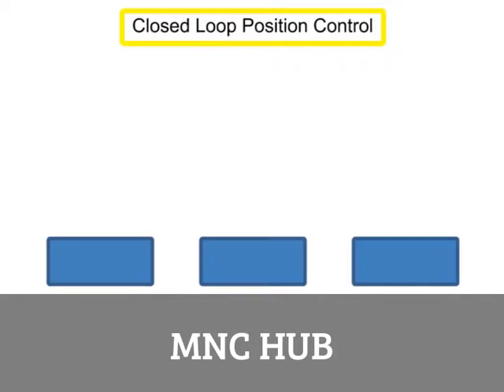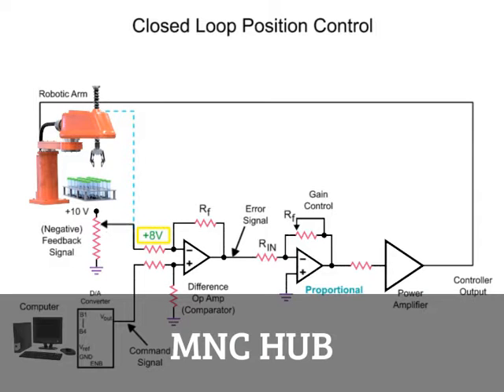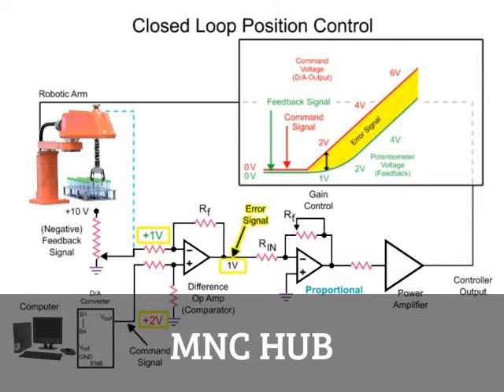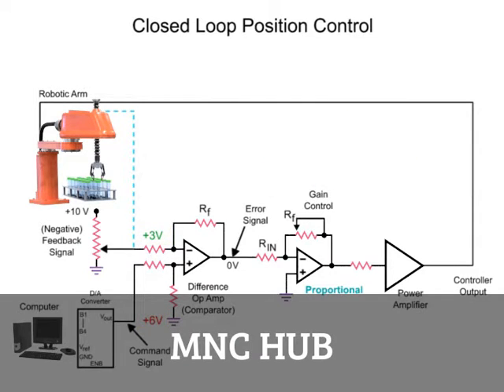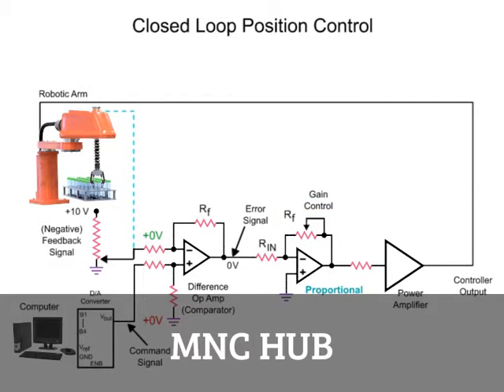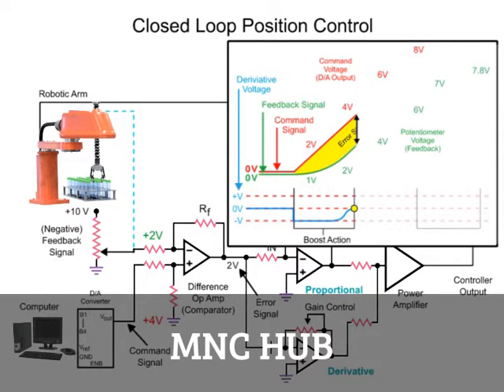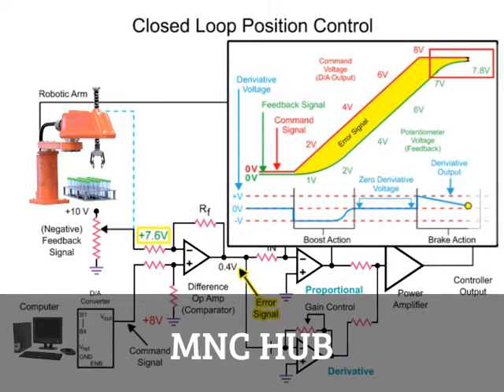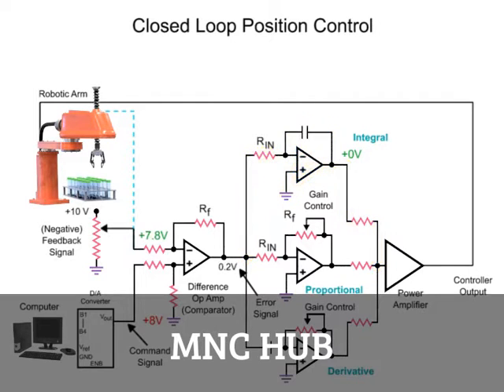PID Controller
MNC HUB
NEW CHANNEL
EDUCATIONAL
Research
Easily understanding
Educational
Mechanical Engineering
M.E.
Collage
Engineering
1/16 din pid controller
1/32 pid controllerpid controller python example